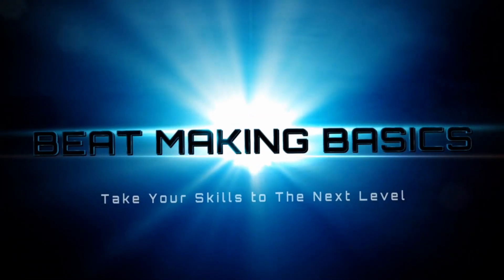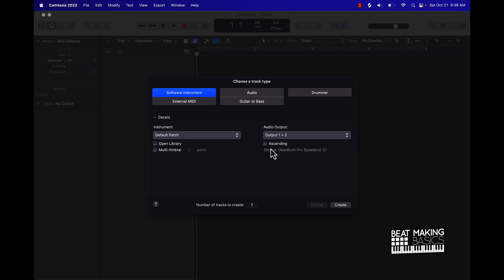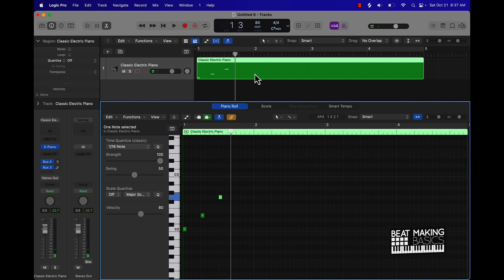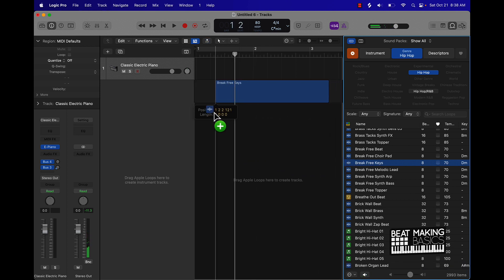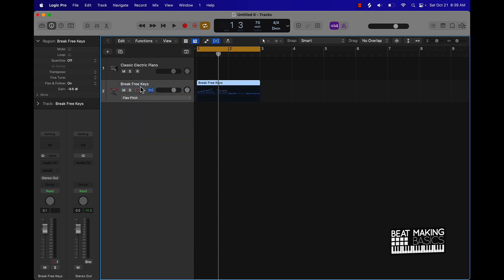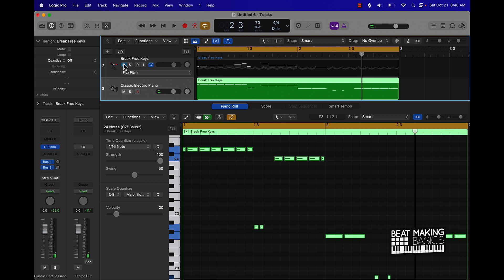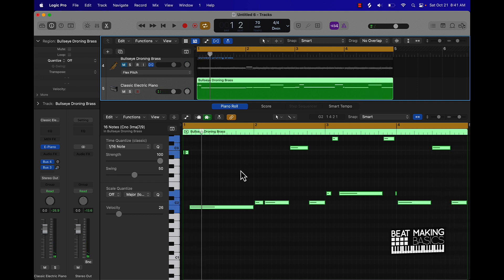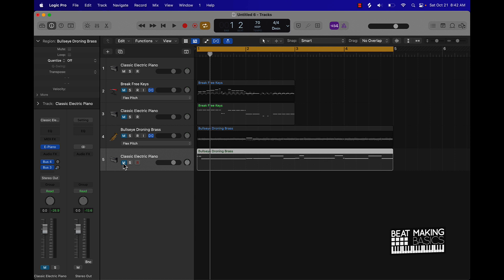HOW TO CREATE A MIDI TRACK IN LOGIC PRO X - ADVANCED TUTORIAL